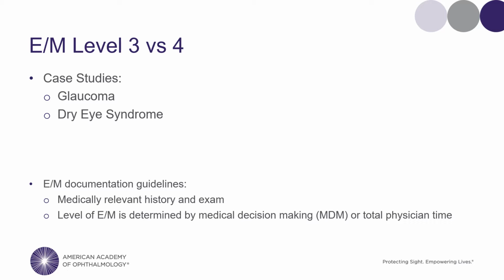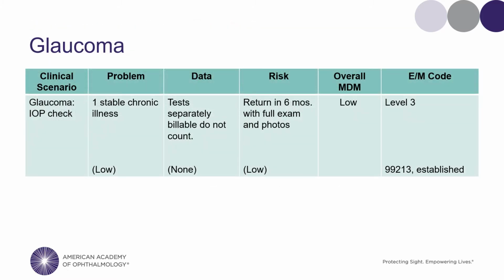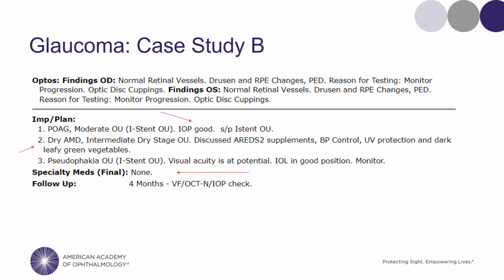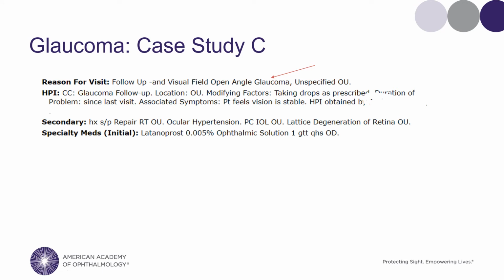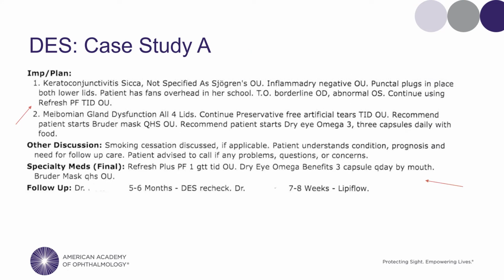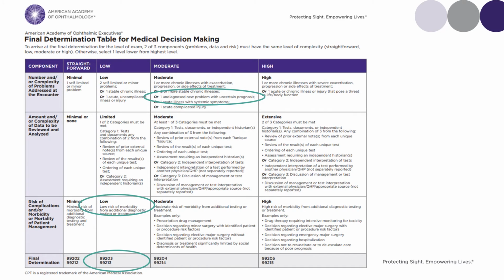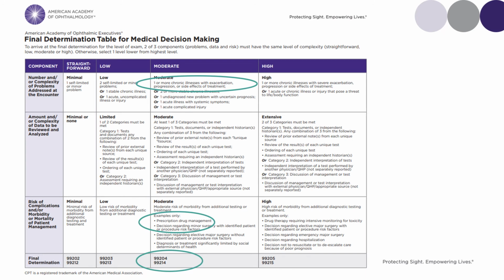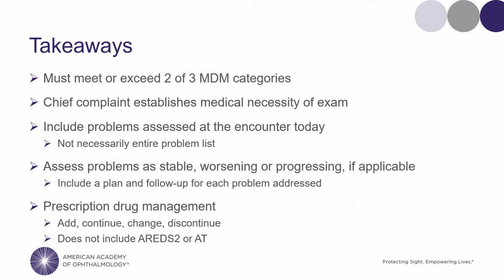Coding Corner 1 | EM Level 3 vs Level 4 Glaucoma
Dr. Joy Woodke, Coding and Practice Management Executive, American Academy of Ophthalmology

This month’s lesson is for General Ophthalmology and focuses on when to use E/M Level 3 vs Level 4.

After watching the Lesson, take the Quiz linked below to test your understanding of the topic.

Remember, Scribes who take the quiz are automatically entered into a drawing for a prize.

The drawing for this month’s prize will be on March 23rd and the winner will be posted in next month’s Coding Corner.

The video will take about :14 mins and is best viewed from your computer or a larger screen.